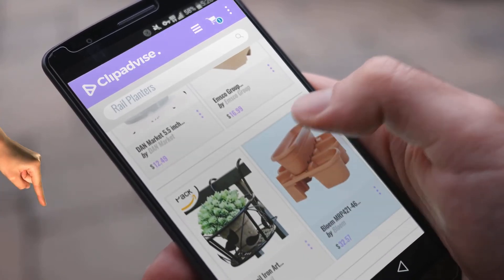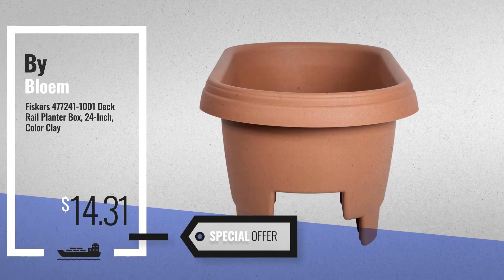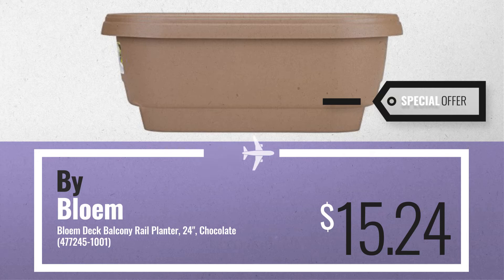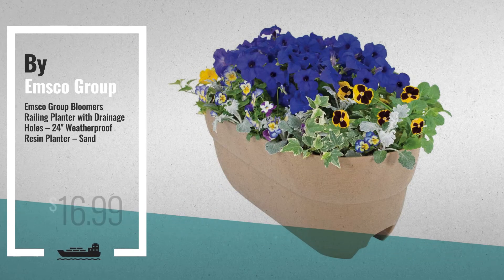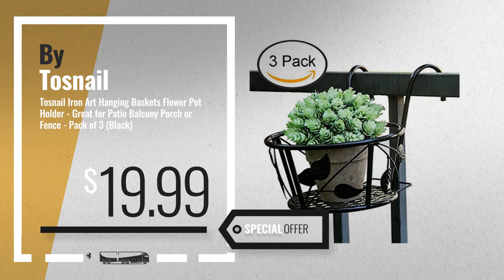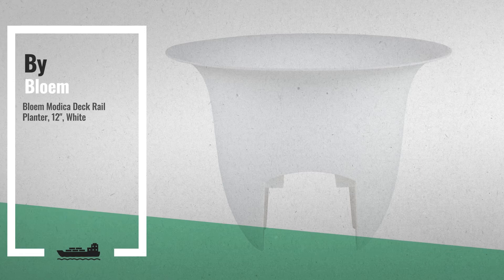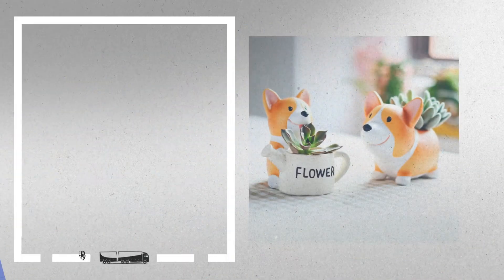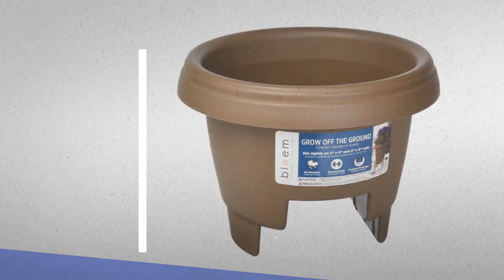10 Best Rail Planters [2018 Best Sellers] | Pots, Planters & Container Accessories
New! 2019 Black Friday / Cyber Monday Rail Planters Deals and Updates.

Black Friday / Cyber Monday Fiskars 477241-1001 Deck Rail Planter Box, 24-Inch, Color Clay by Bloem

Black Friday / Cyber Monday Bloem Deck Balcony Rail Planter, 24", Chocolate (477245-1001) by Bloem

Black Friday / Cyber Monday DAN Market 5.5 inch Orchid Breathable Slotted Clear Plastic Pot - 4 Pack by DAN Market

Black Friday / Cyber Monday Emsco Group Bloomers Railing Planter with Drainage Holes – 24" Weatherproof Resin by Emsco Group

Black Friday / Cyber Monday Tosnail Iron Art Hanging Baskets Flower Pot Holder - Great for Patio Balcony Porch or by Tosnail

Black Friday / Cyber Monday Bloem MRP421-46 4-Pack Milano Rail Planter, 21-Inch, Terra Cotta by Bloem

Black Friday / Cyber Monday Bloem Modica Deck Rail Planter, 12", White by Bloem